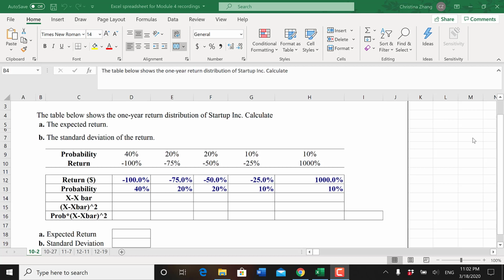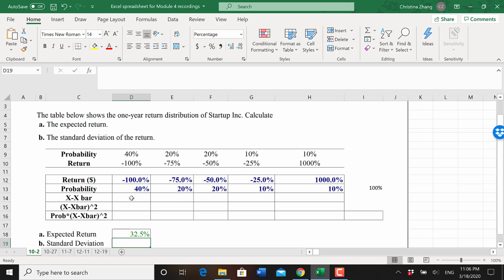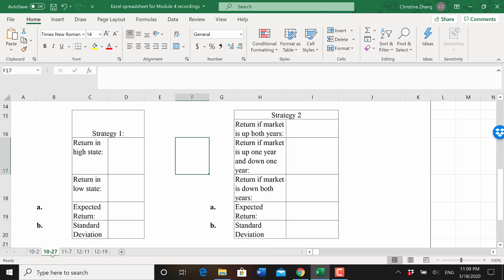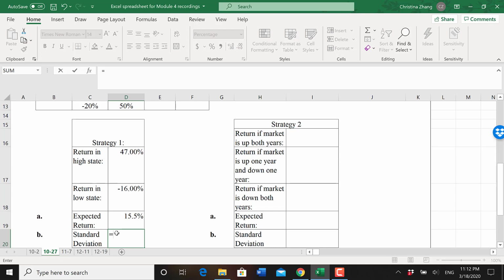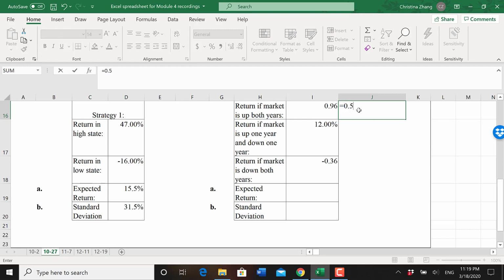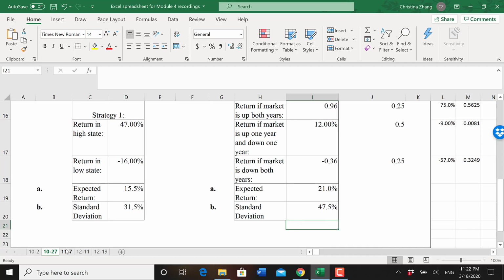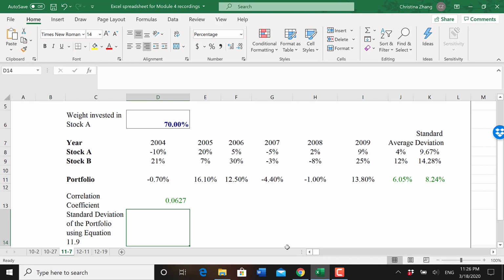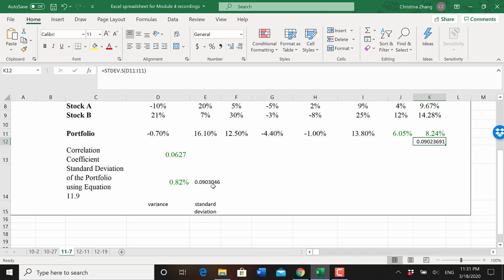Using Excel to calculate risk and return